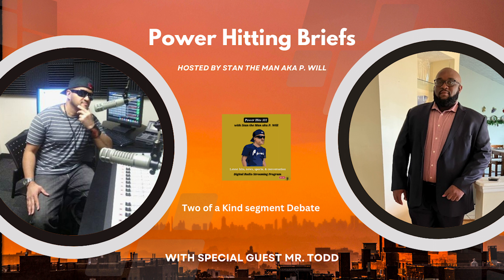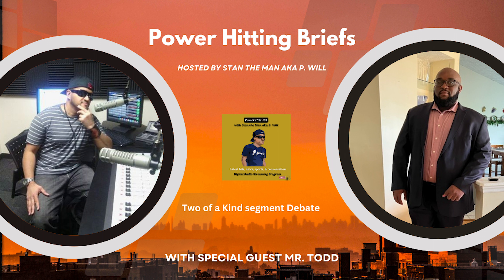Debate over choosing a great mind team for a pep talk, paper clip vs binder & more.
Stan the Man aka P. Will greatly appreciates you viewing this episode of Power Hitting Briefs on the featured segment “Two of a Kind” with Film writer Darius Todd aka Mr. Todd.  On this episode Mr. Todd takes on Stan the Man on the topics of choosing a great mind team of Maya Angelou and Barack Obama or Dr. King and Oprah Winfrey if a pep talk was needed, a paper clip or a binder, or what risk would you take to obtain a million dollars.  “Two of a Kind” is a talk segment which appears on Stan The Man’s digital radio streaming show called “Power Hits 101.”  The full episode can be found at the following